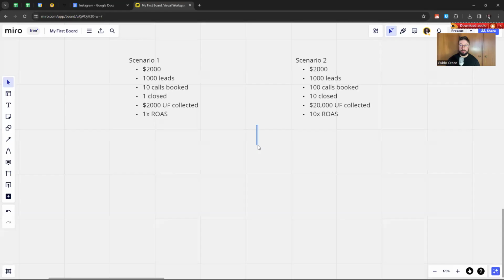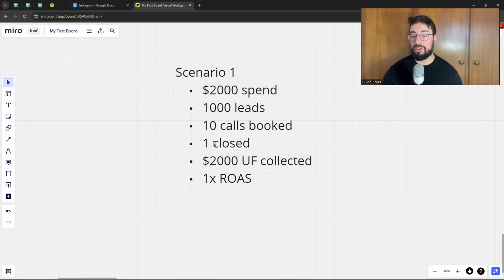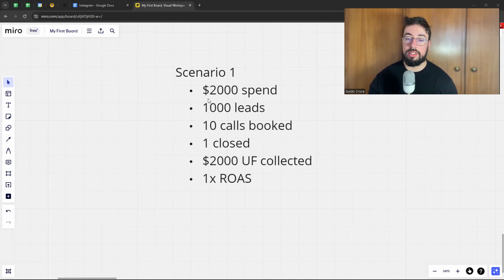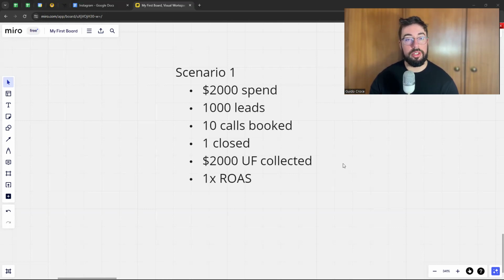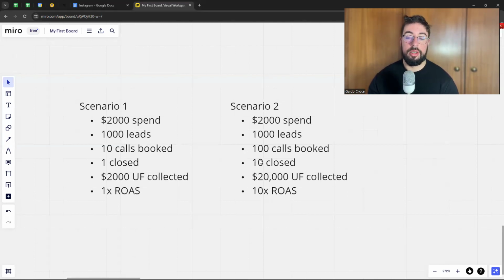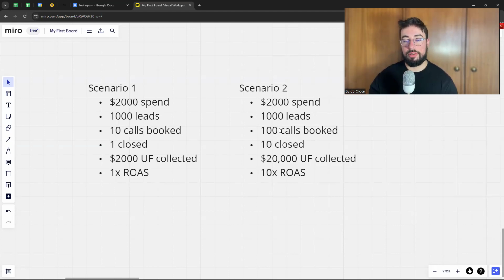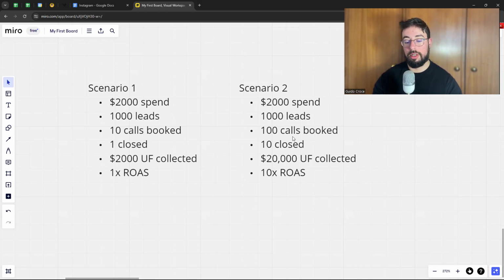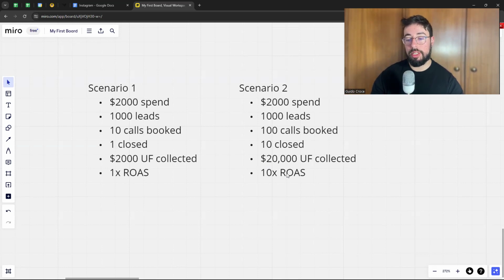Stop turning off your ads too early before you watch this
Watch my free training on the exact acquisition infrastructure you need to get to $50k/mo with 4h/day in your coaching business while getting your time back ➡️